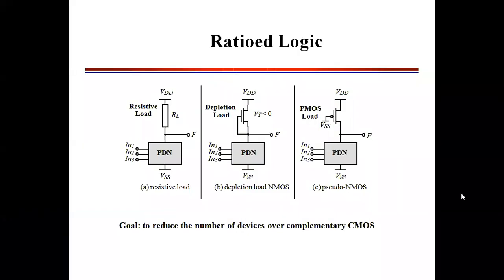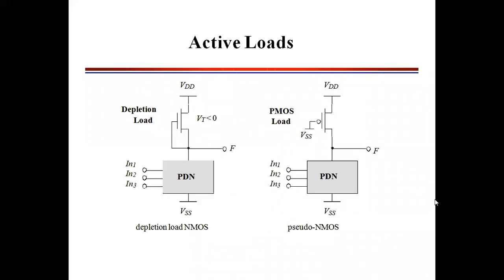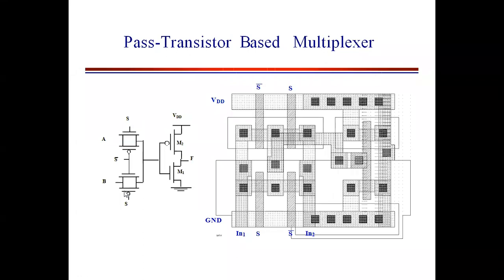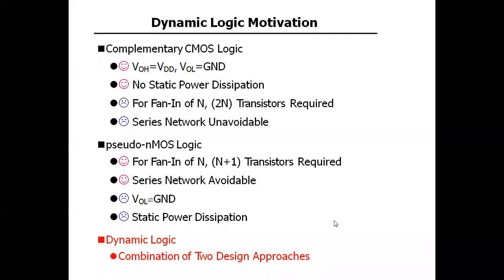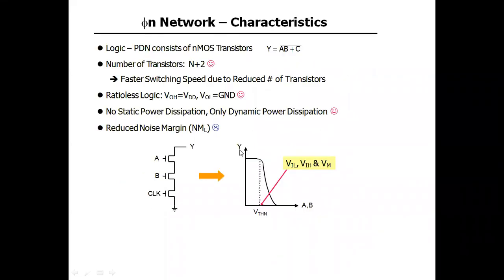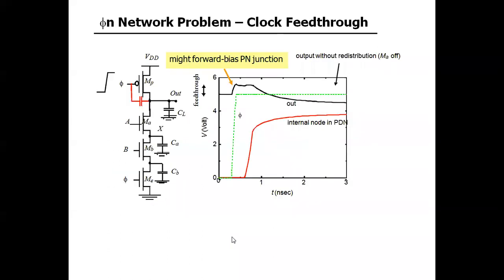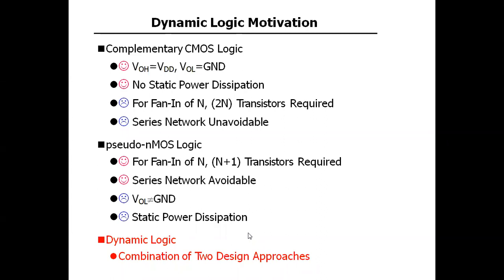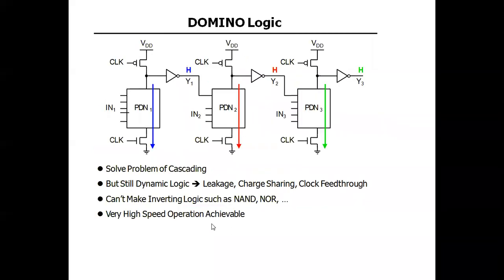Unit No 3 Lect No 9 CMOS